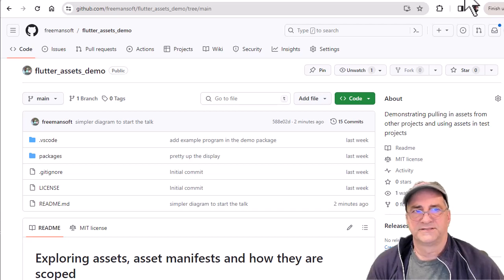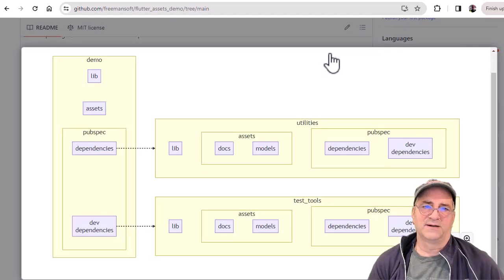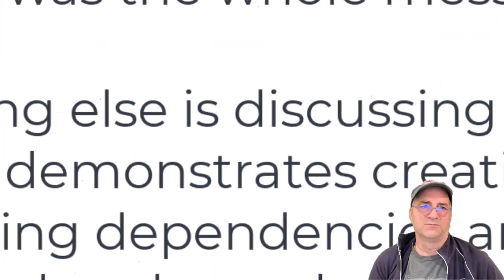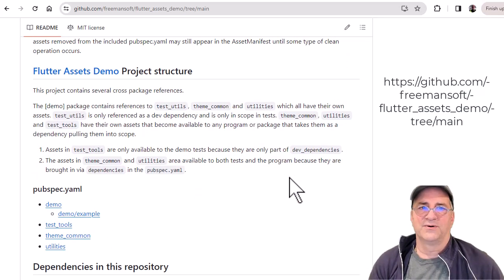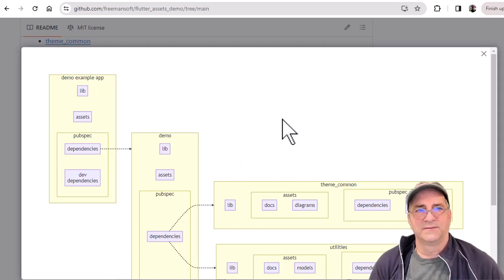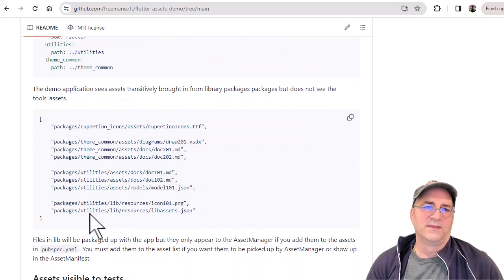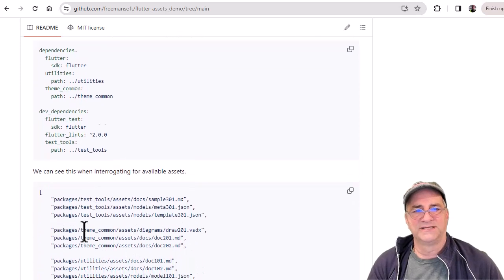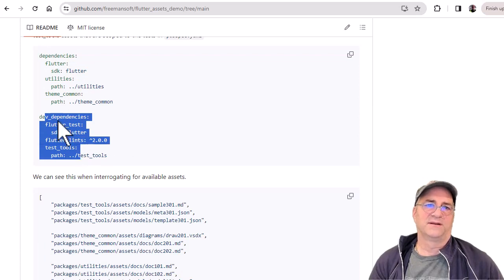Exploring Flutter packages and asset dependencies and dev_dependencies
Exploring assets, asset manifests, and how they are scoped

This repository provides a sandbox for exploring asset behavior across package library imports. Packages have hierarchical and transitive relationships across the example application and library tests.

* packages, libraries, and assets scoped to our program
* packages, libraries and assets scoped to our tests